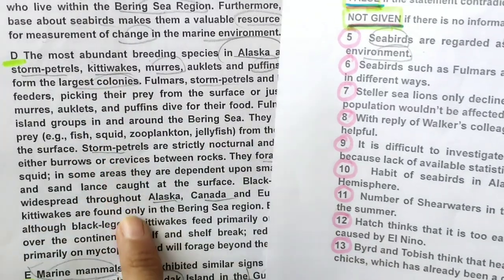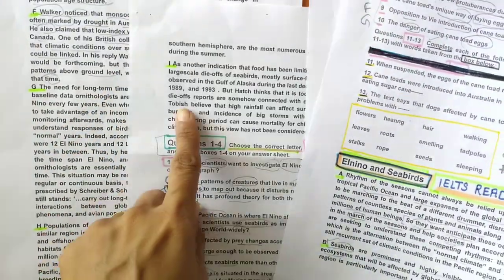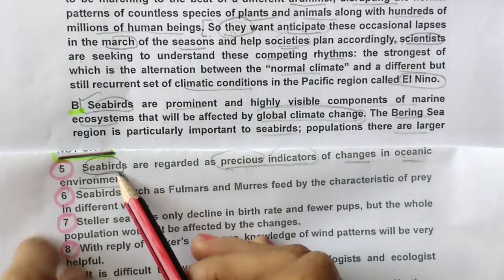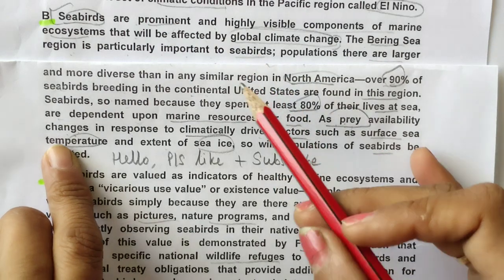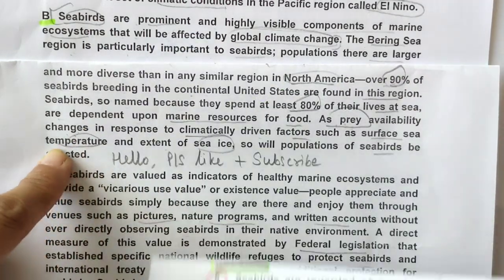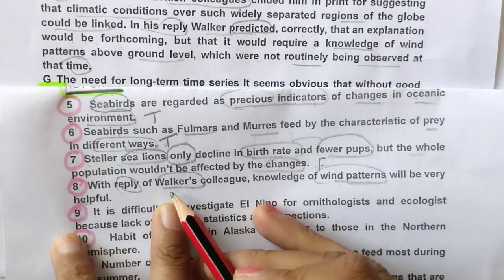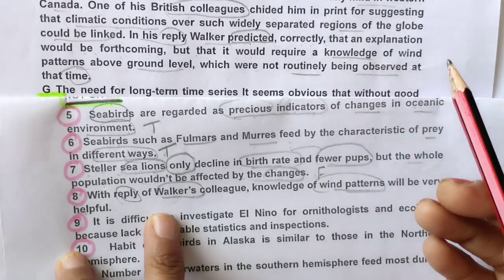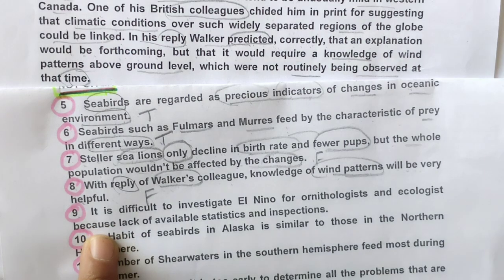IELTS reading tips| True false not given| How to solve TRUE FALSE Not Given ielts reading questions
online reading classes 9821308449 WhatsApp  international English language test system IELTS
this video explains how to solve ielts reading passage
IELTS reading passage seabirds answers
seabirds reading comprehension
your queries - true false not given ielts reading
true false reading exercises pdf download with answers
True False Not Given IELTS Reading 2024 – Lessons, Tips and Strategy